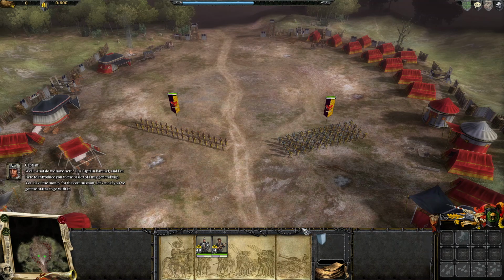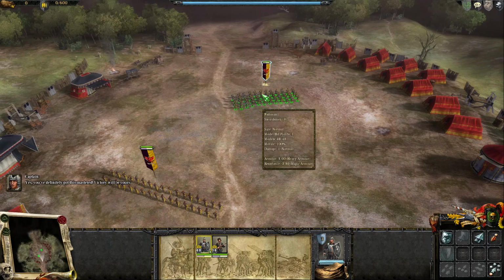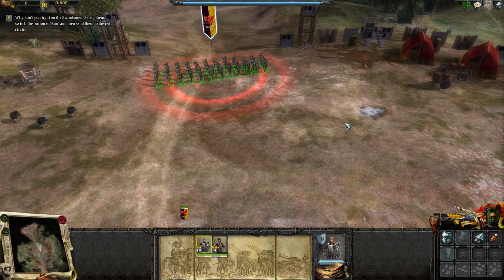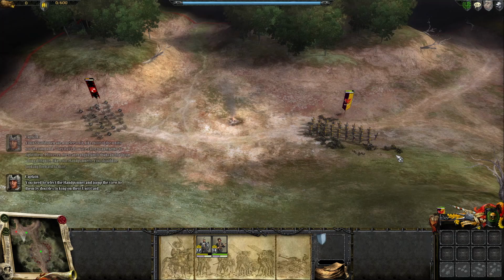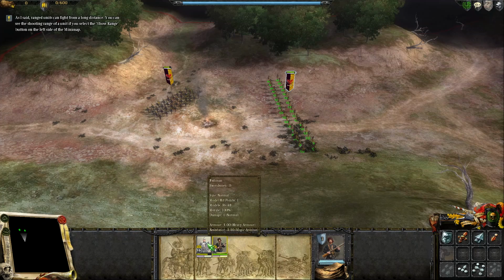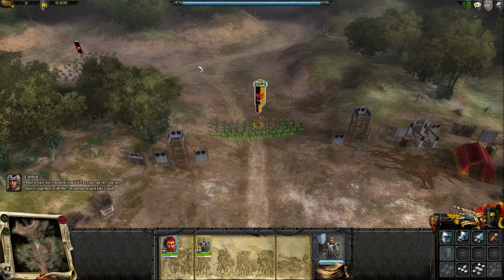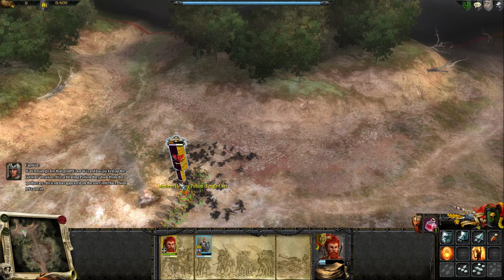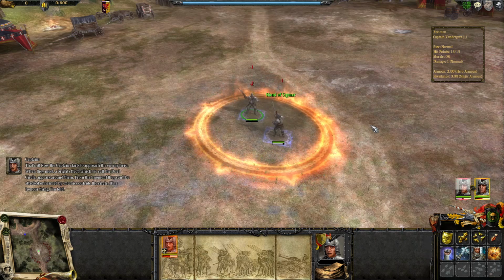Régi ez a móka is😈 Warhammer: MARK OF CHAOS - BATTLE MARCH Teszt [2024.10.05]😈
Sziasztok fiúk és lányok😁

Ma Warhammer nap van így adja magát hogy a mai napra minden más végigjátszást felfüggesztek szerintem, vagy meglátjuk, minden esetre egy rövidebb betekintéssel kezdünk a Warhammer: Marc Of Chaos - Battle March tesztben ahol megismerkedünk az alapokkal ami egy elég régi darab meg kell hagyni, később érkeznek további Warhammer tartalmak a mai és holnapi nap isl😈🤑😈